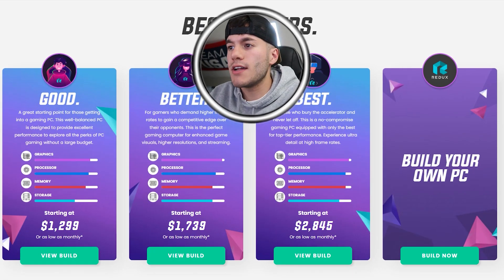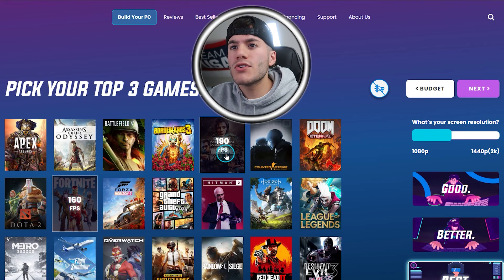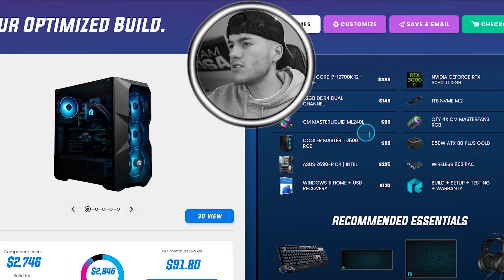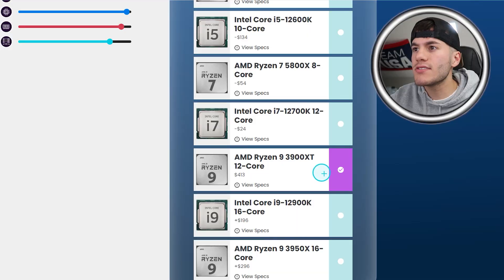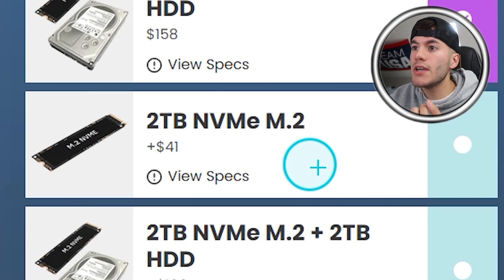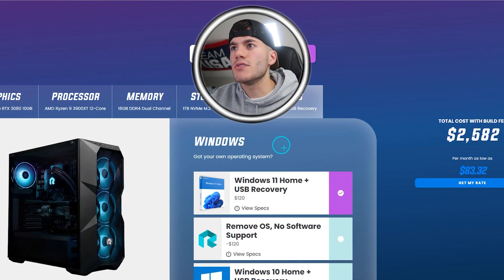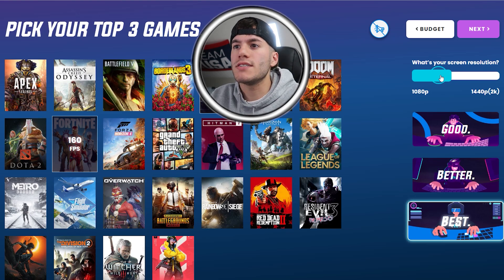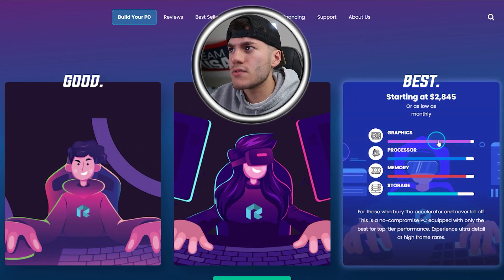Reviewing REDUX gaming PC prebuild!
I made a video like this awhile ago and yall loved it so i built a custom gaming pc from REDUX. lmk what you think